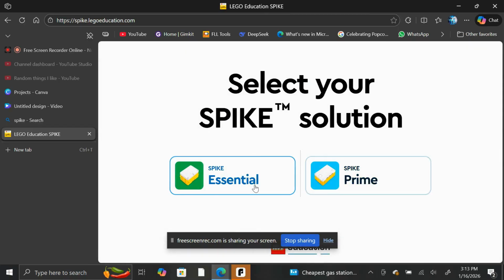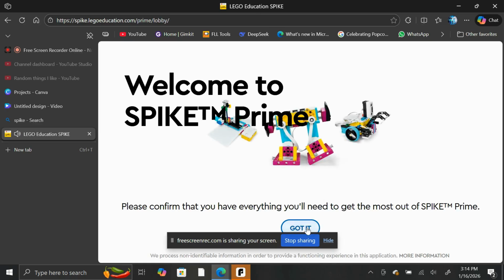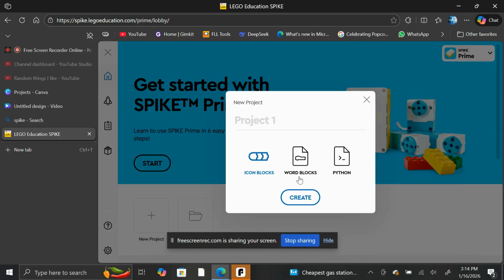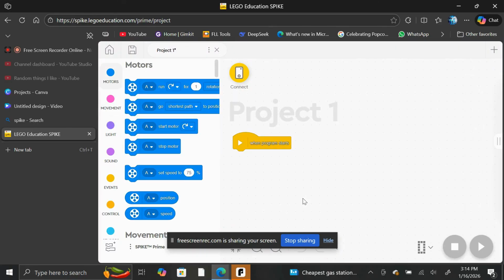How to get into spike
hello this video is about how to get into spike